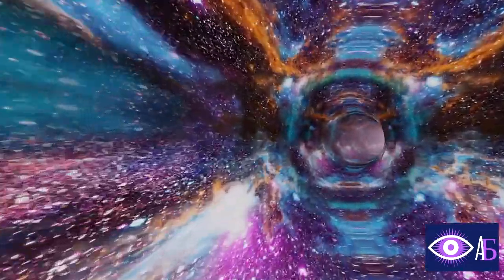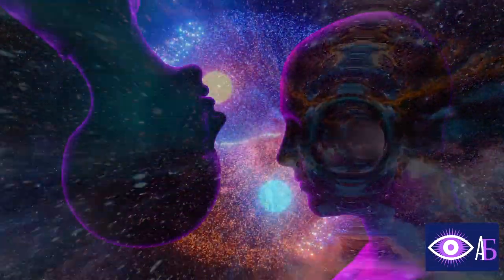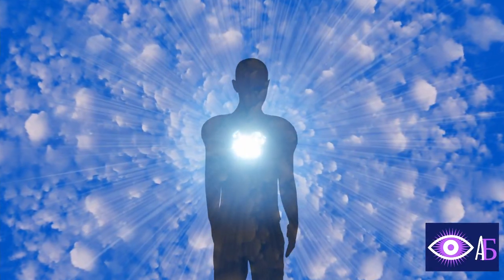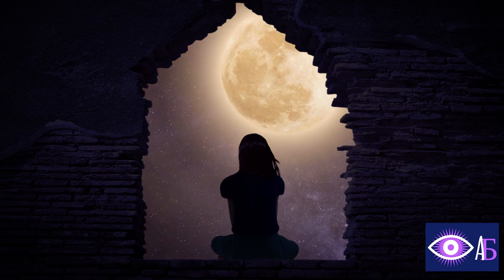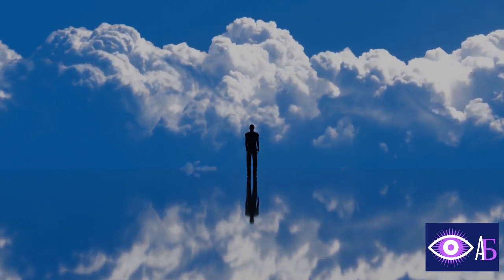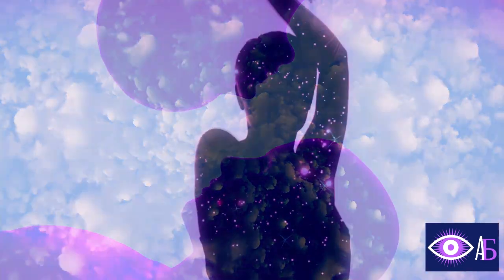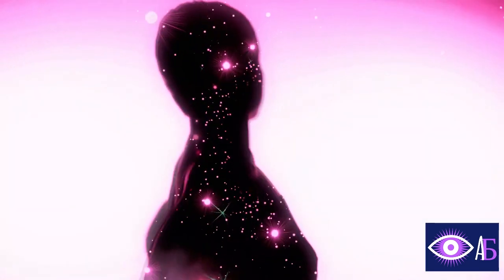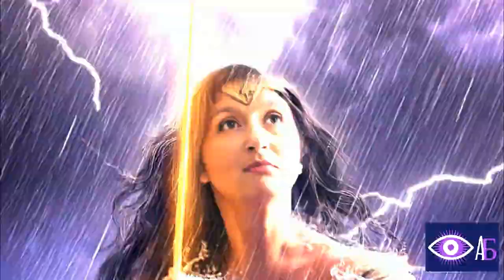ВАГОН ДЛЯ ДВОИХ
Слова, мелодия, вокал, видео - Бруна.
Музыкальная композиция "Romantic acoustic guitar ballad"